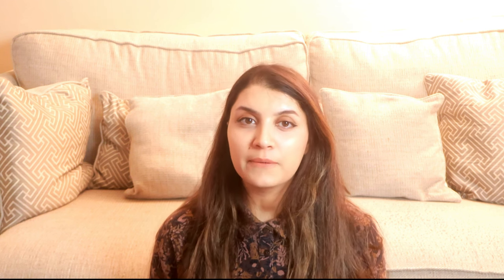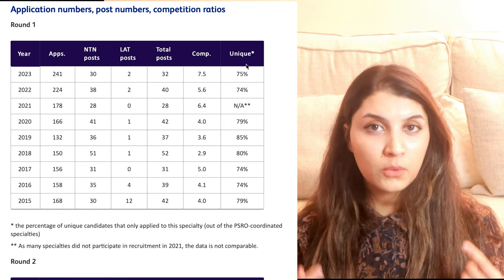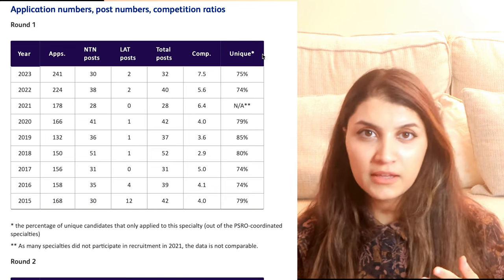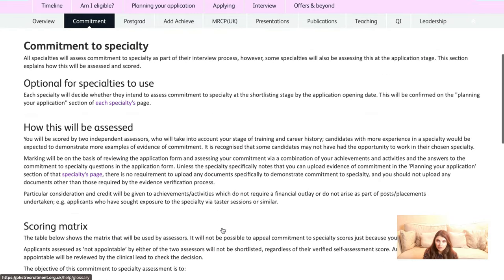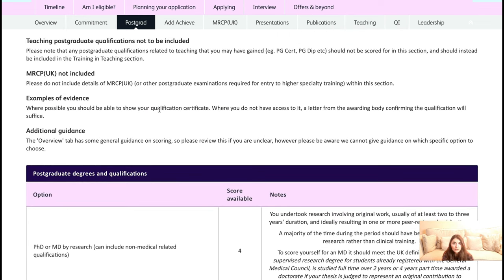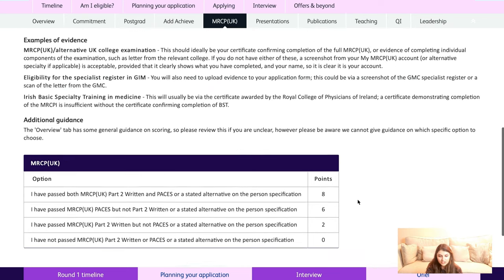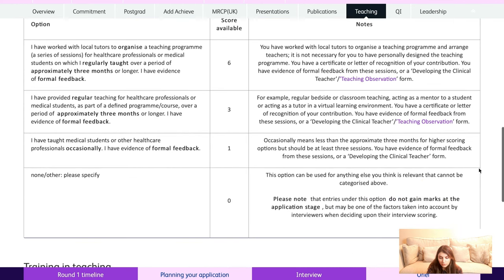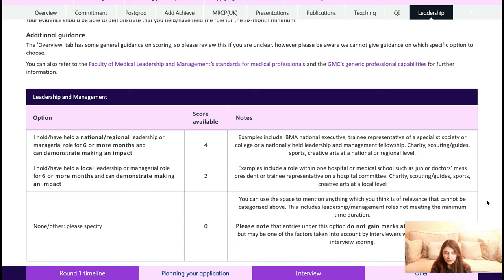How to get an interview for Dermatology Training in the UK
How to get a Dermatology Specialty Training Interview in the UK!

0:00 Intro
0:18 First Steps
2:39 Application Scoring
7:25 How many points for a dermatology interview?
8:59 Tips and Advice for getting an interview

🔍 About this Channel:
Hi! I'm Dr. ErmaDerma, a passionate dermatology trainee on a journey to keep my knowledge up to date with the ever advancing field on skin health!